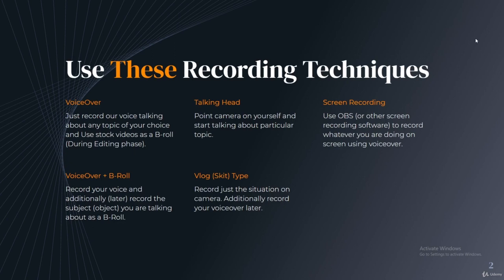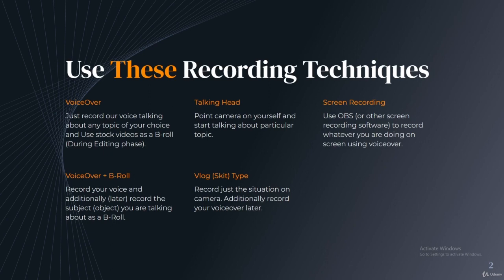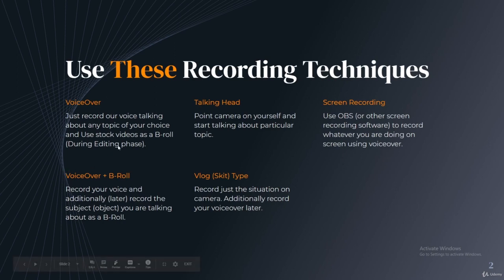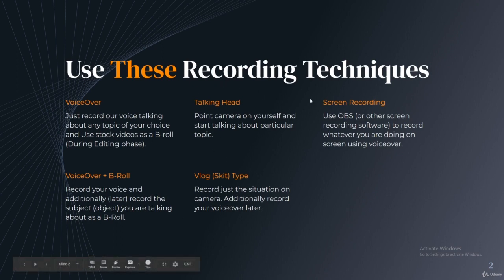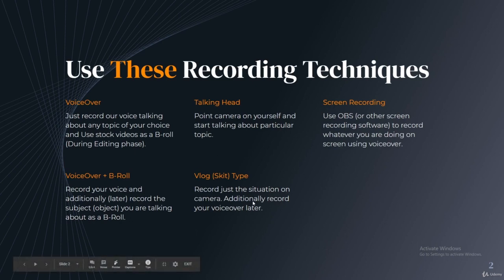Recording Your First YouTube Video || PART-11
Welcome to GEN-E LEARNING, the ultimate hub for all free  Tutorials and Courses. Whether you're a learning enthusiast, a beginner looking to learn the ropes, or just someone curious about this exciting world, you've come to the right place.

On this channel, we're dedicated to providing you with high-quality Education content that's both informative and entertaining. We cover various topics, from [Programming] to [Editing], and everything in between. Our mission is to empower, educate, and inspire you , while keeping you engaged and entertained.

🔥 Here's what you can expect:

In-depth tutorials and guides on YouTube.
Expert insights and tips to take your skills to the next level.
YouTube deep dives that will make you a pro YouTuber.
Fun challenges, reviews, and much more!

🌟 Don't forget to explore our extensive playlist for a wealth of knowledge right at your fingertips!

Thanks for stopping by, and we can't wait to have you as part of our Gen-E learning family.